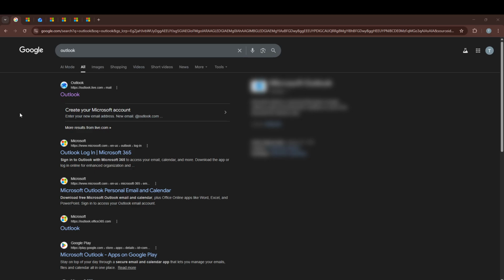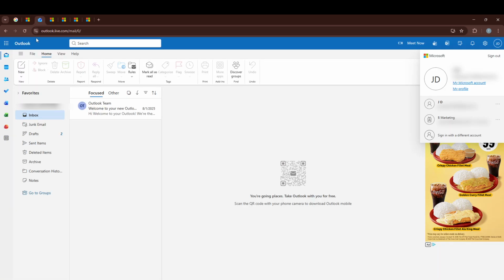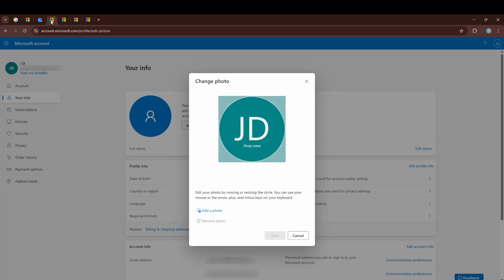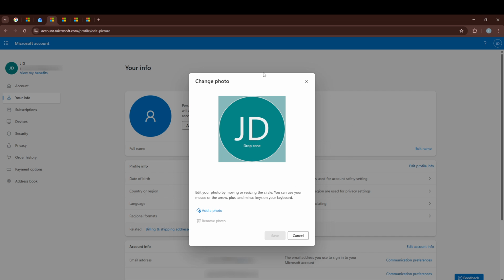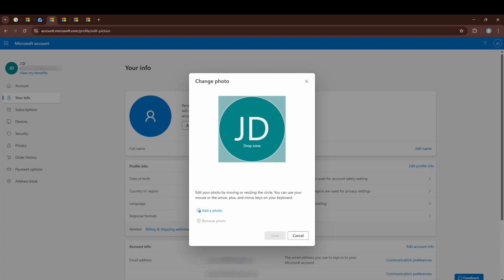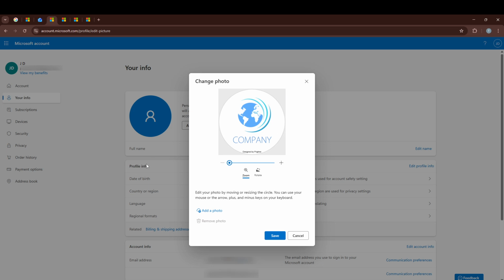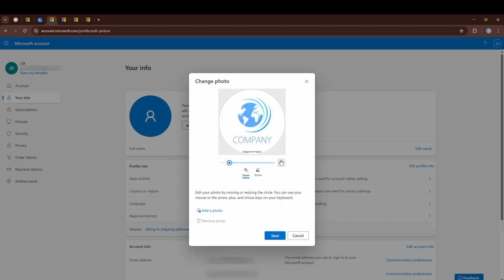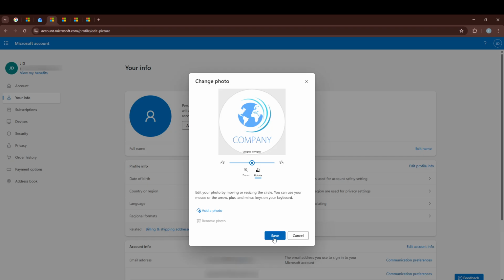How to Change Outlook Profile Picture [2026 Full Guide]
How to Change Outlook Profile Picture

In this video, we show you exactly how to change Outlook profile picture to ensure your digital identity is current and professional. We explore the account profile parameters that allow you to manage and update your visual representation across the entire platform.

Mastering this specific tool improves professional recognition and project quality by providing a consistent brand image in all outgoing communications. We focus on the importance of maintaining an updated profile to foster trust and clarity within your organizational network and external interactions.

Technical Specs:
Software: Outlook; Feature: Account Settings.